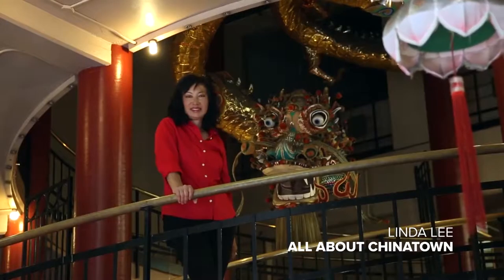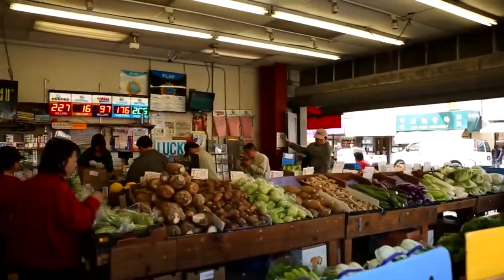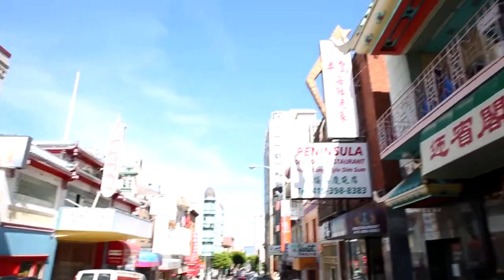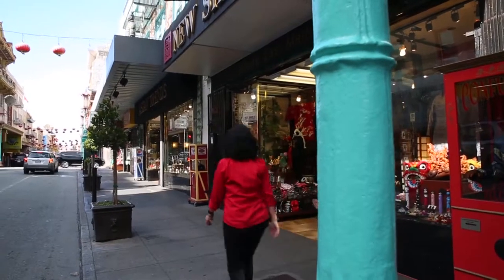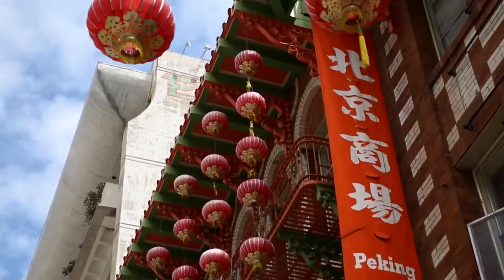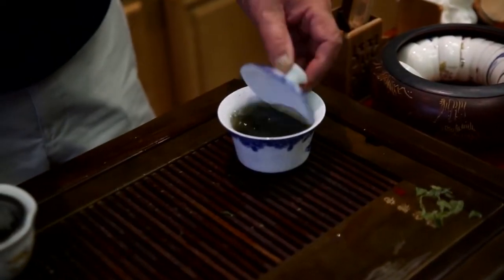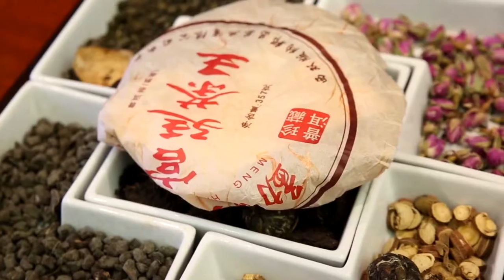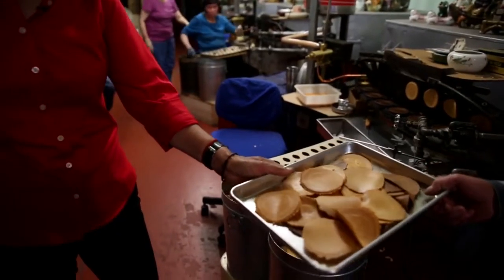Chinatown with Linda Lee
Stroll through Chinatown's vibrant streets and explore with all of your senses. Get an introduction from local tour guide and San Francisco native Linda Lee.